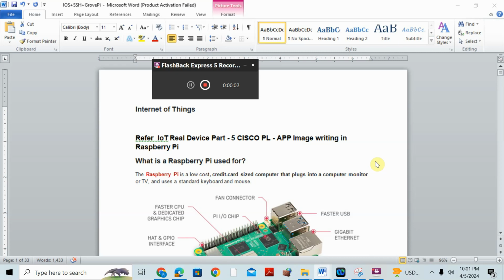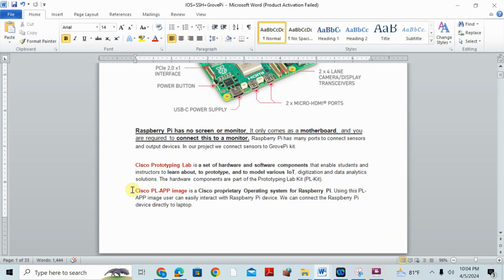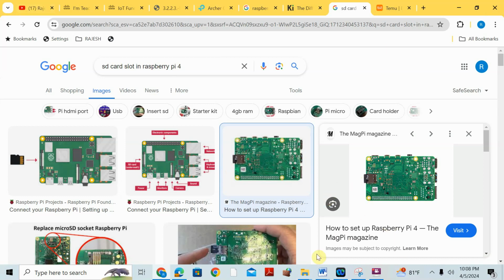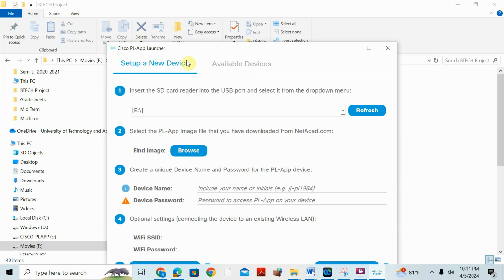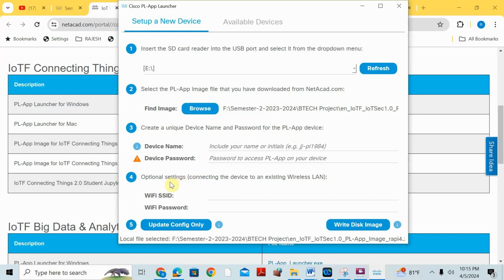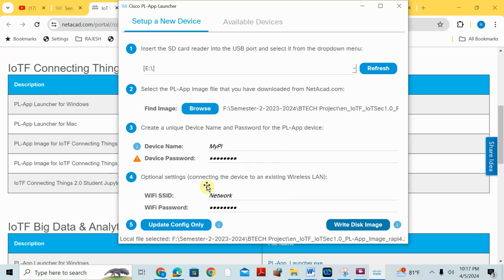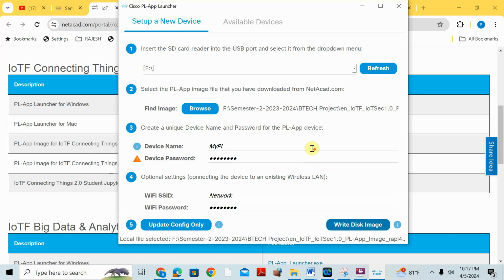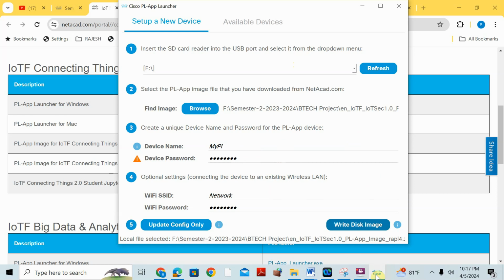Lab Setting Up the PL App with the Raspberry Pi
Steps to Write Cisco PLAPP Image in to Raspberry Pi
Cisco Prototyping Lab is a set of hardware and software components that enable students and instructors to learn about, to prototype, and to model various IoT, digitization and data analytics solutions. The hardware components are part of the Prototyping Lab Kit (PL-Kit).
Cisco PL-APP image is a Cisco proprietary Operating system for Raspberry Pi. Using this PL-APP image user can easily interact with Raspberry Pi device. We can connect the Raspberry Pi device directly to laptop.
Cisco PL-APP Launcher (writer software) is used to write the PLAPP image into SD card of Raspberry pi.
Open CISCO PL-APP software.
A window opens
Insert Card reader(SD card already connected). Click refresh button to see the Drive letter.
Click Browse button to open the PLAPP image folder. Enter name and password for RaspberryPi device so that it can be opened in the browser window.
Enter Wifi SSID and Wifi Password to connect the Raspberry Pi device to wireless network.
Click Write Disk Image button to write the image to SD card.
It takes some time to write the image to SD card.
Finally a popup window will appear, where u need to click Yes.